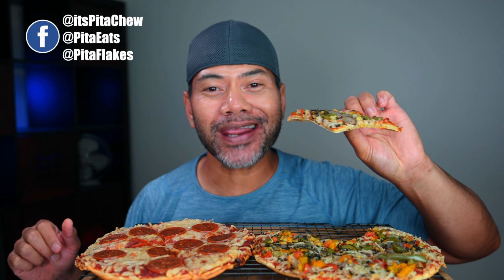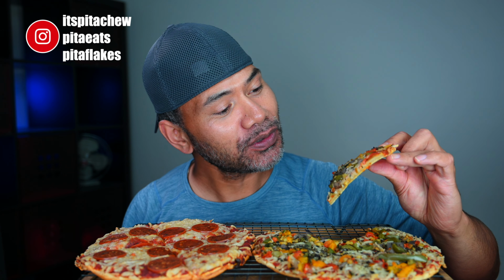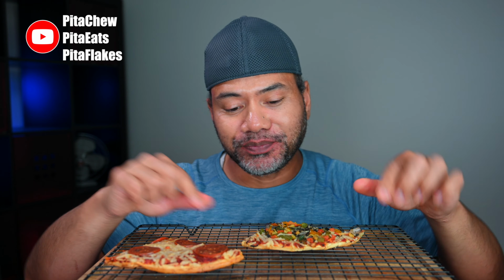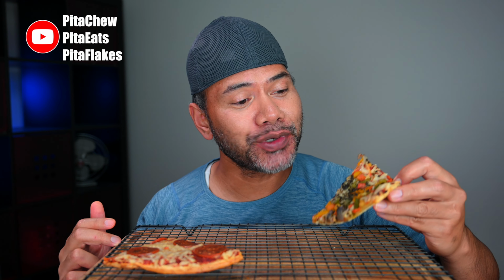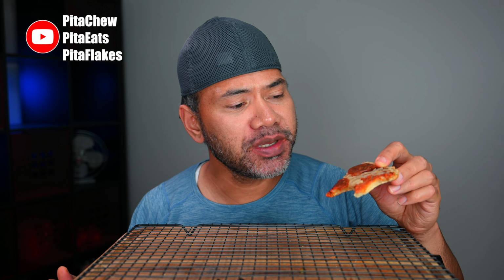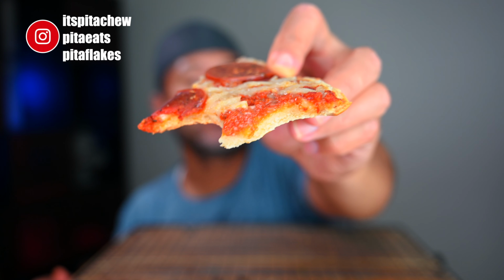Daiya Pizzas, 1 Pepperoni and 1 Veggie | VEGAN MUKBANG | PitaChew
🎬About this video: Daiya Pizzas, 1 Pepperoni and 1 Veggie | VEGAN MUKBANG | PitaChew. All Plant-Based Foods🌱

🏆MILESTONE🏆
💥500 (Thank You 😊)
💥1k 8-14-20 (Posse we did it! 🎊 Much Ofa's 😘)

Join My Other Social Media Accts

Send mail 📪or packages 📦to:
PitaChew
4227 South Meridian, Suite C574